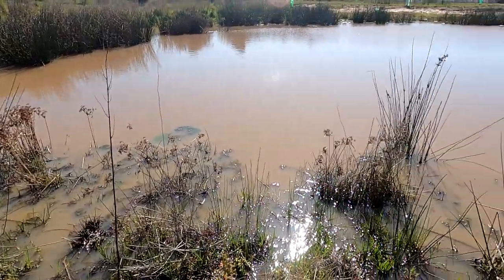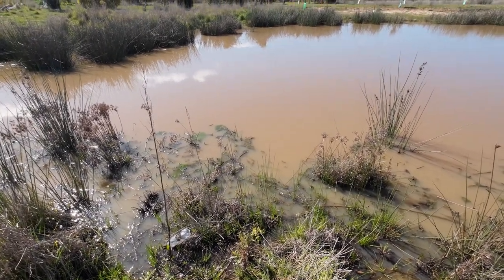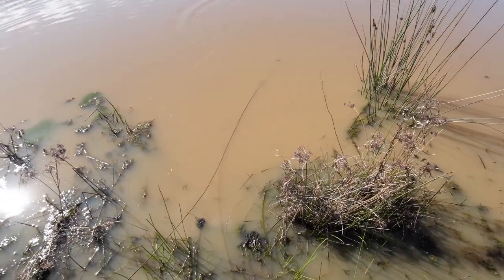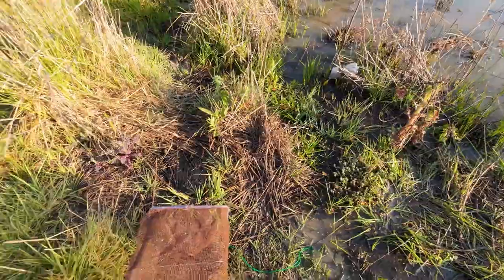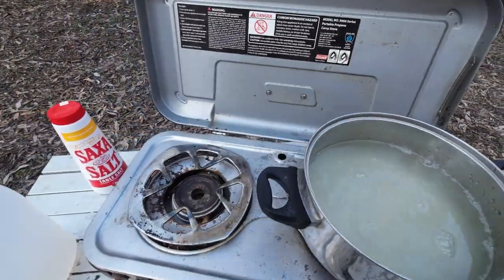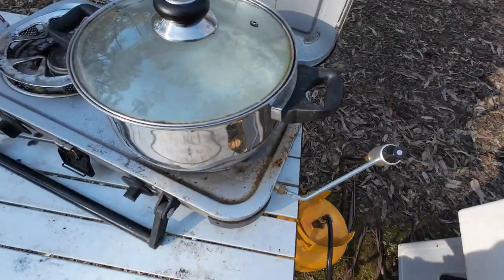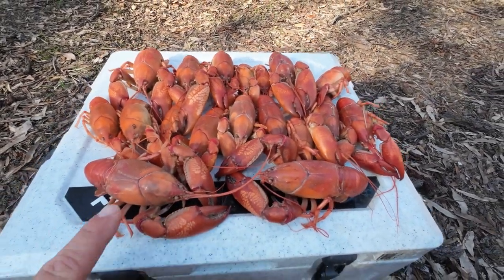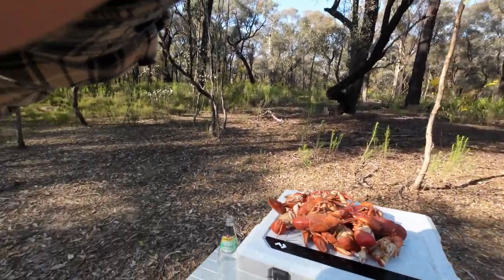Yabby Catch And Cook, The Best Way To Cook Yabbies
WOW What an amazing start to spring I have had with the yabbies. The yabbying usually isn't this good until at least October. I caught some very large yabbies, and then I cooked them and in this video I will teach you the best way to cook yabbies. Well, it is certainly my favourite way to cook yabbies.